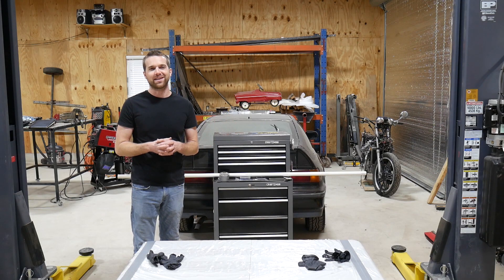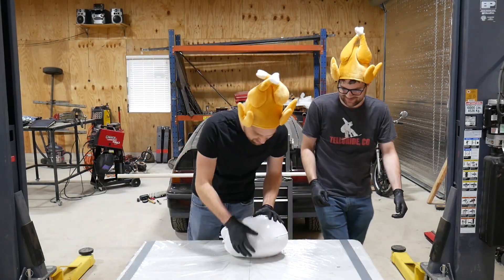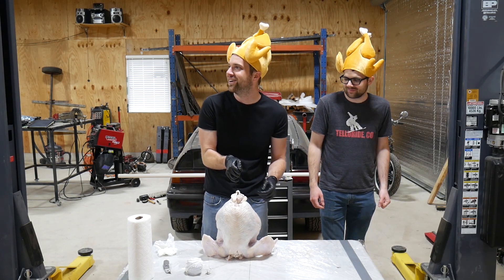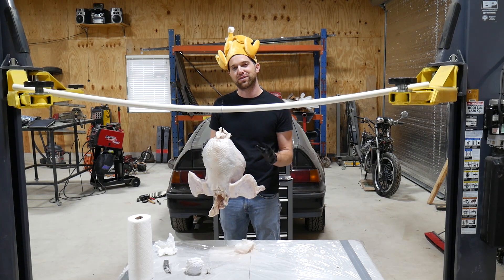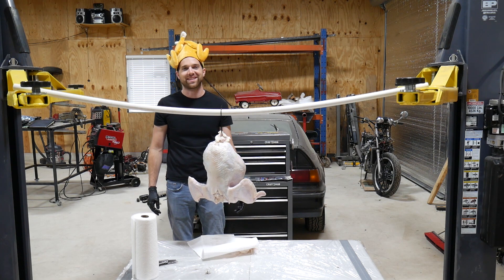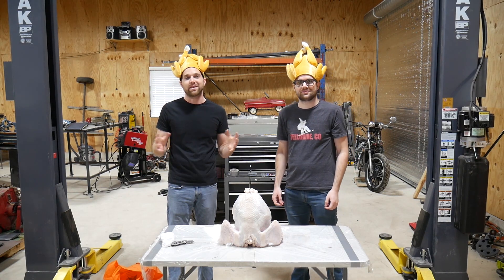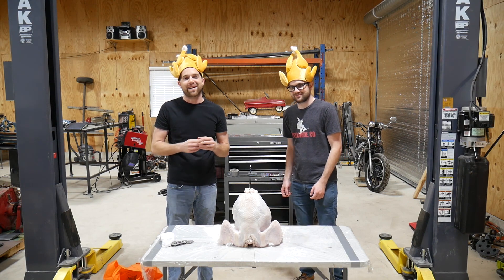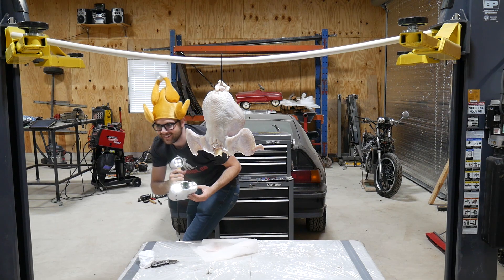3D Scanning TURKEY??!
Thanksgiving Day special from Dirty Elbows Garage! Enjoy!